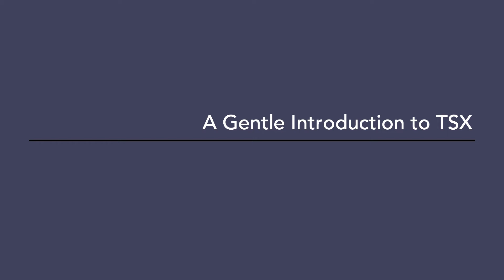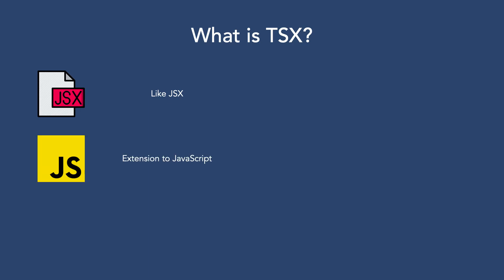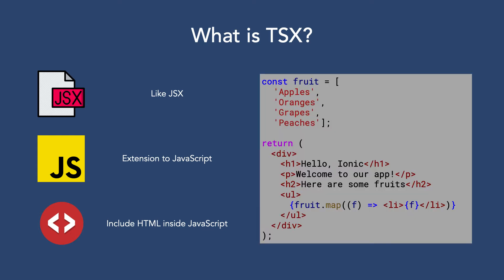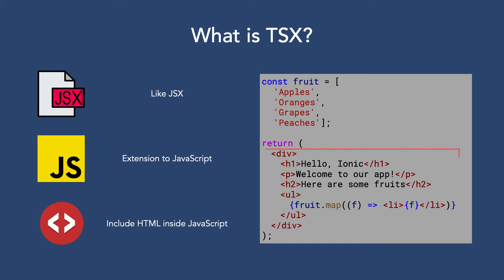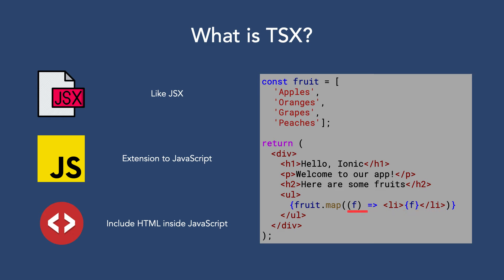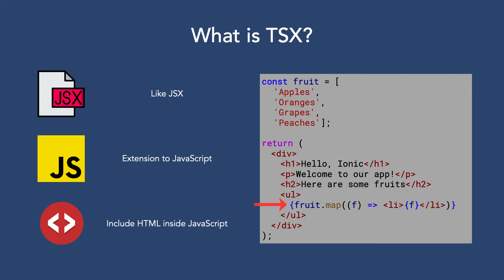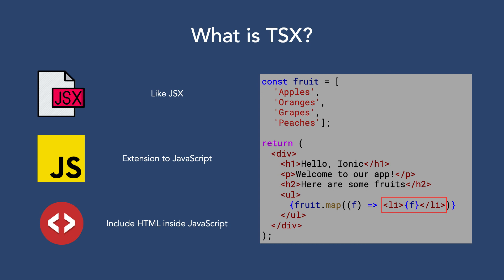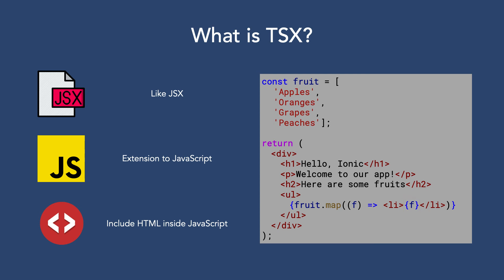1.06 A Gentle Introduction to TSX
This is a single lesson from my Video Course: Developing Mobile Applications with Ionic and React - Idea to App Store.

Watch for free on YouTube or purchase the complete course and book